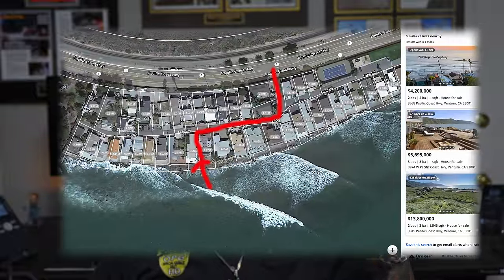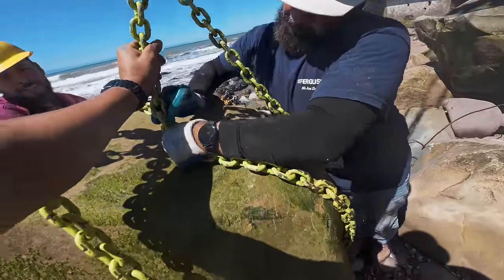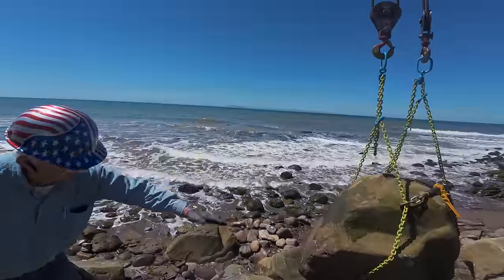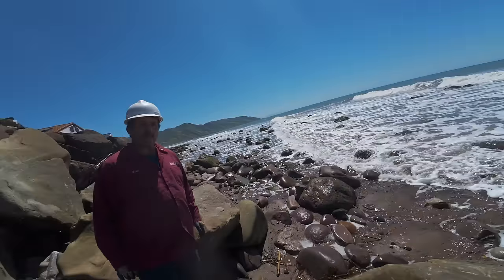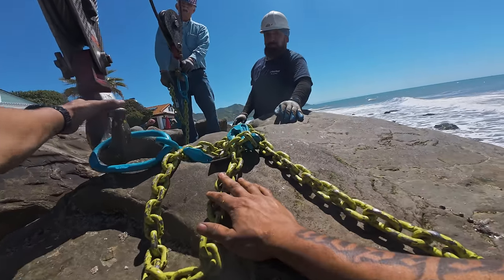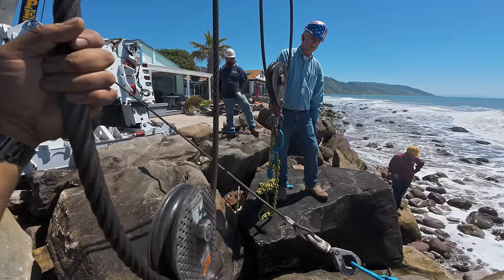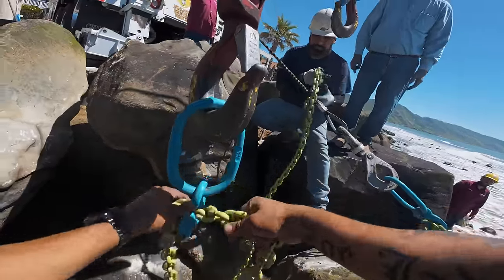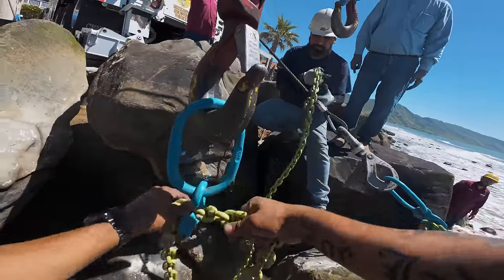Why I charged $15,000 to move these rocks (part 2)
How I charged $15,000 to move these rocks (part 2) The nail biting conclusion to part 1

I threw in an office monologue that goes over a ton of questions you might ask here, such as how much did the job cost, why they wanted the rocks moved and how Alex got Big Flipper in that crazy spot. 2 hours and 40 min I feel is wayyy too long for a single YouTube video, so I split it up into 2 parts.

What did you guys think of the conclusion to this monster job?

►All footage was shot with a DJI Action 4 and Mavic 3 drone. I also edit my own footage using DaVinci Resolve Studio.